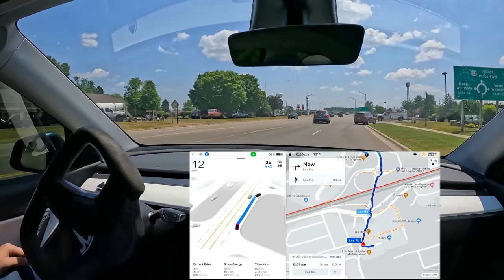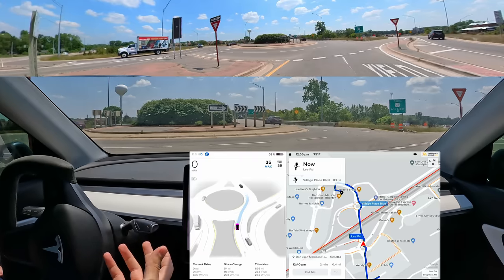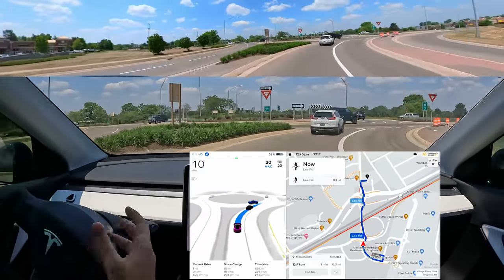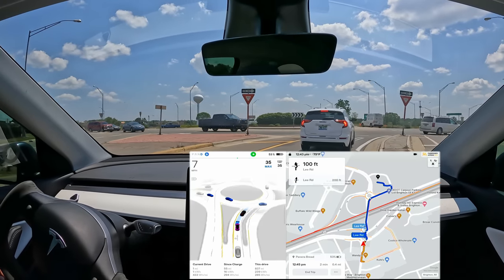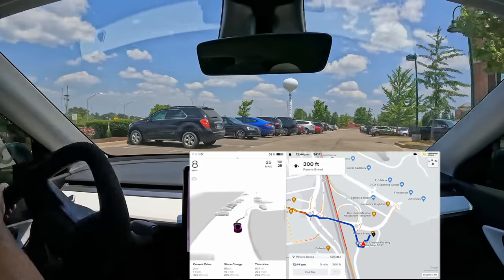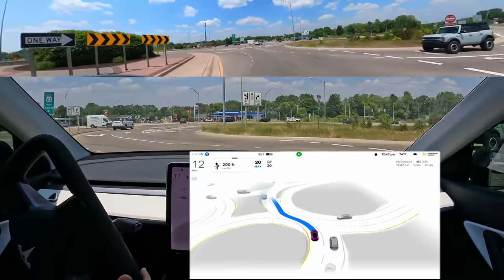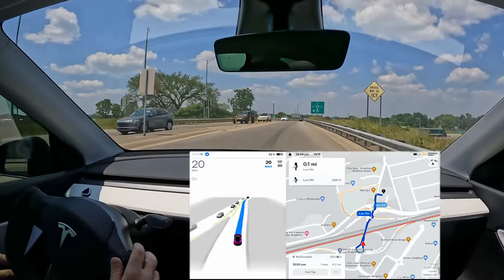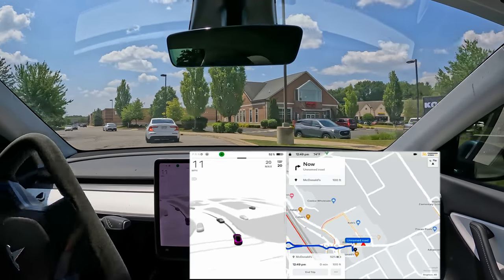Roundabouts are still hard for FSD Beta! 11.4.2